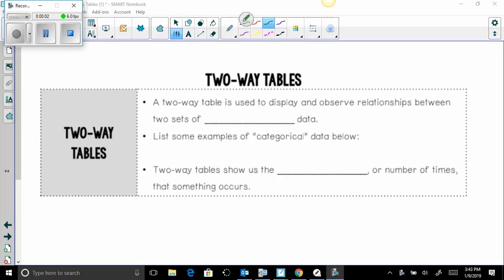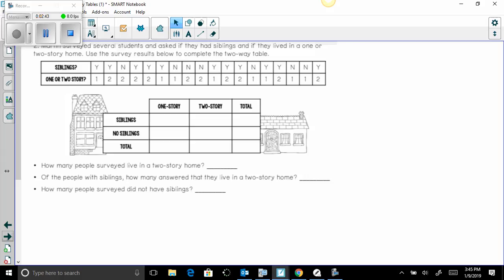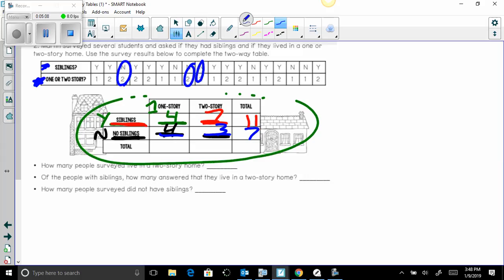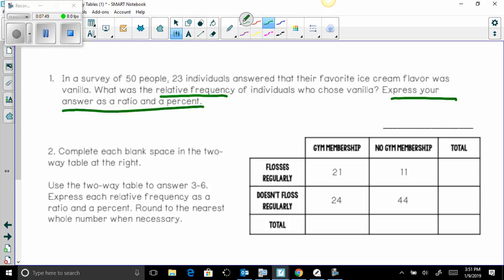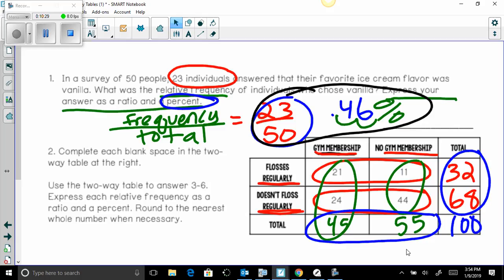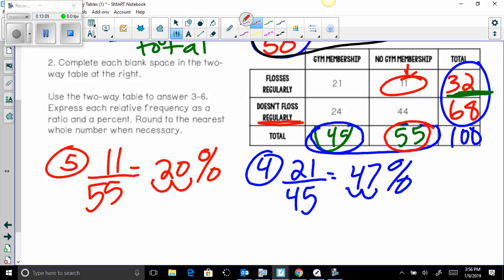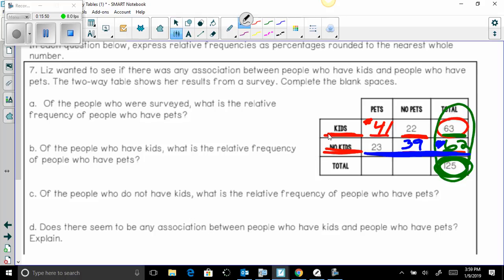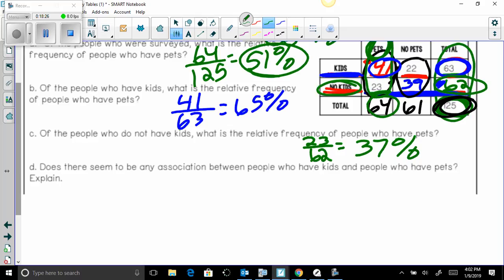Two Way Tables & Relative Frequency Video